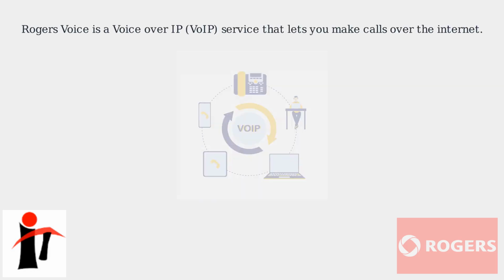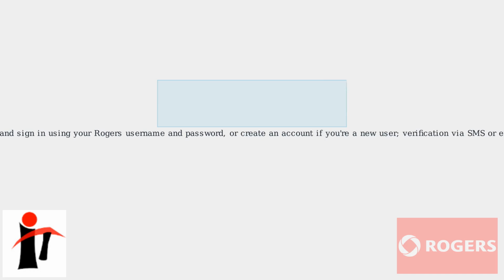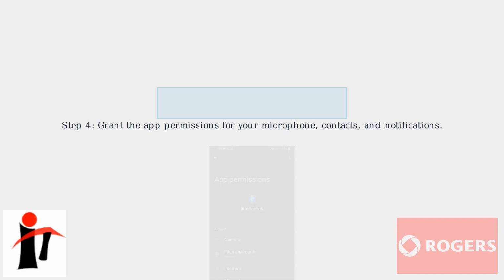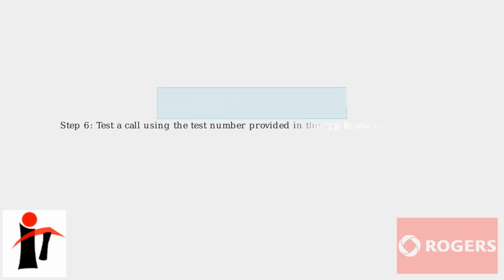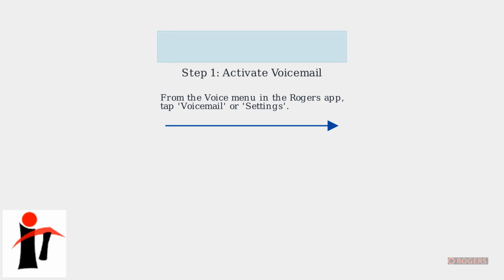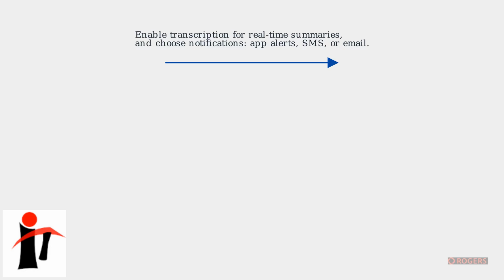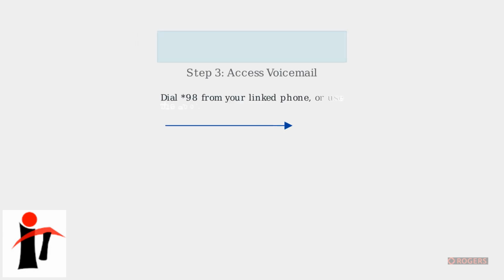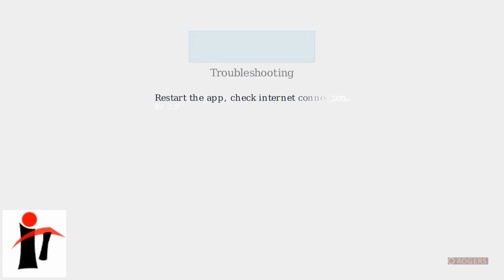How to Set Up Rogers Voice & Activate Voicemail – Step by Step Guide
📞💻 Get started with Rogers Voice! 📝 Learn how to set up your Rogers Voice service and activate voicemail with our step-by-step guide. Follow along to easily configure your phone and start managing your messages.